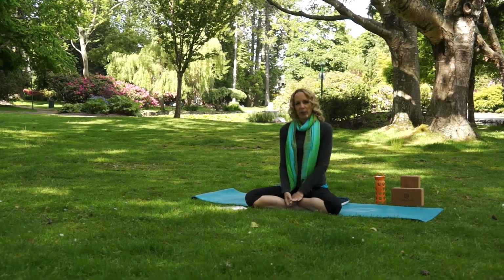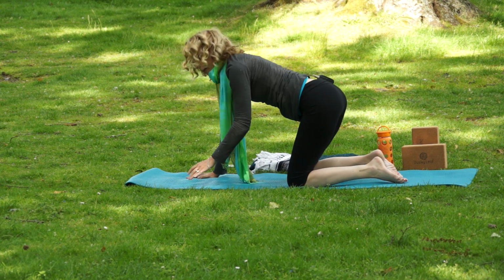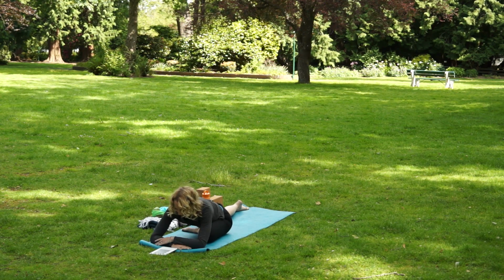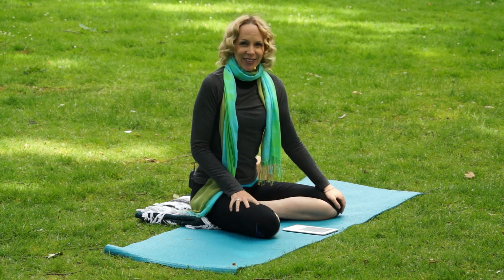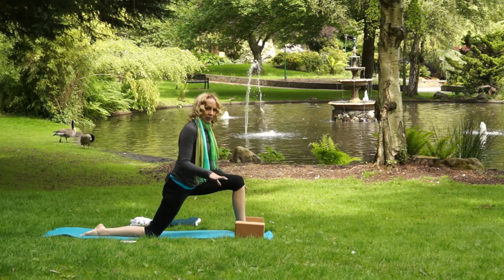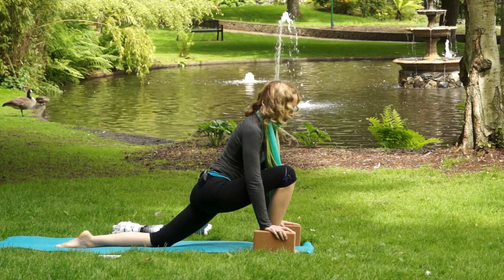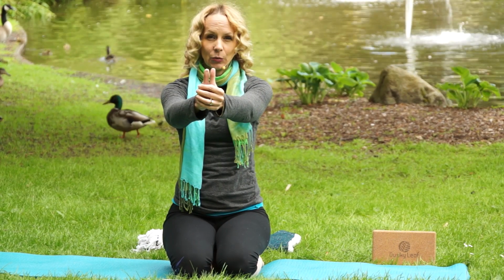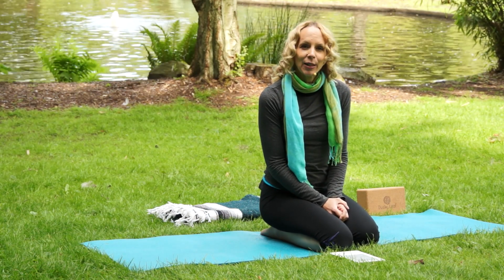Yoga for Hips, 1 hr Hatha Yoga Class, Dharana:The Eight Limbs of Yoga,Yoga with Dr. Melissa West 229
This one hour hatha yoga class for hips focuses on dharana, the sixth limb of the eight limbs of yoga from Patanjali’s Yoga Sutras. Through the yama and niyama we develop a reverence for ourselves and all living beings in the world with whom we are interconnected. Our practice of yoga asana and pranayama allows us to gather and refine our life force, bringing ease and steadiness to our bodies, minds, hearts and emotions. The fifth limb that we practiced last week, pratyahara, teaches us to draw our senses inward in an intimate way. This week we will bring a gentle contemplation, an easeful awareness and friendly presence with what is. We will do this through yoga positions to focus on sensations in our bodies and pranayama.

We will practice yoga for hips and hip stretches in this hatha yoga class. Lunge pose is a great exercise for your hips, tight hip flexors, for your hip muscles. Pigeon pose is a yoga hip opener and one of the best hip exercises in this yoga video. This class is also great for back pain and lower back pain as it targets the spine. Side bends, cat pose, and twists will keep your spine flexible and are great yoga for back pain and yoga for lower back pain. We will finish with savasana.

Props Needed: Yoga Blanket, Blocks, Eye Pillow.

The sixth class in our eight limbs of yoga series will focus on dharana which translates as concentration. It is as if everything in our series has led us to this point. Through the yama and niyama we develop a reverence for ourselves and all living beings in the world with whom we are interconnected. Our practice of asana and pranayama allows us to gather and refine our life force, bringing ease and steadiness to our bodies, minds, hearts and emotions. The fifth limb that we practiced last week, pratyahara, teaches us to draw our senses inward in an intimate way. This week we will bring a gentle contemplation, an easeful awareness and friendly presence with what is. We will do this through long holds to focus on sensations in our bodies and meditation practices to focus on our breath.